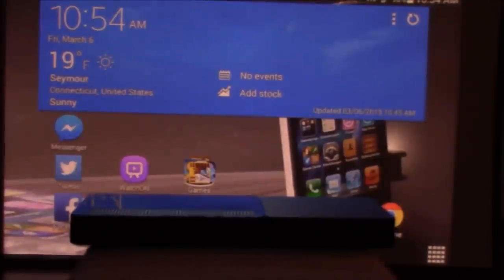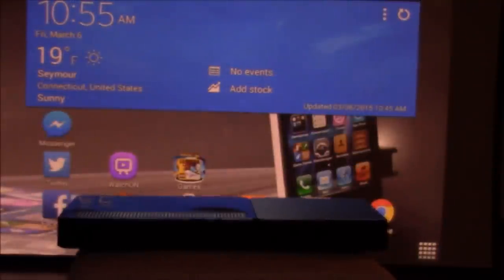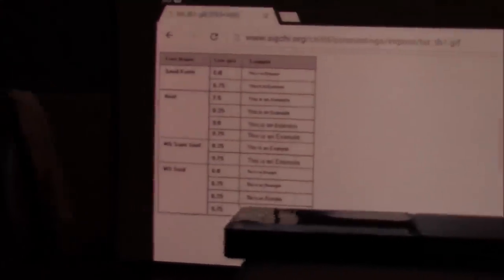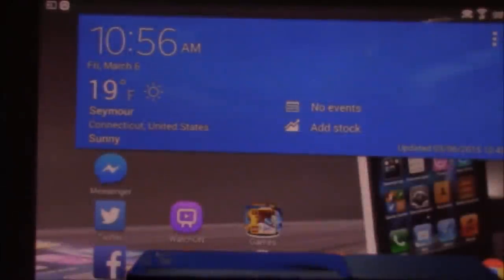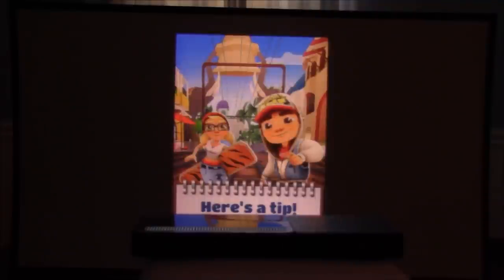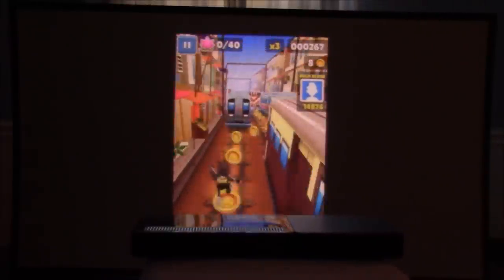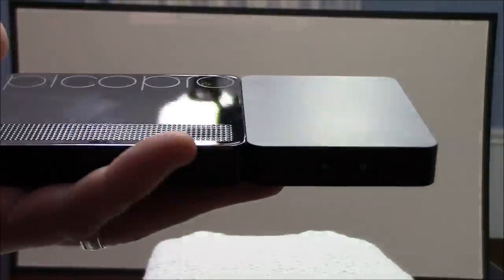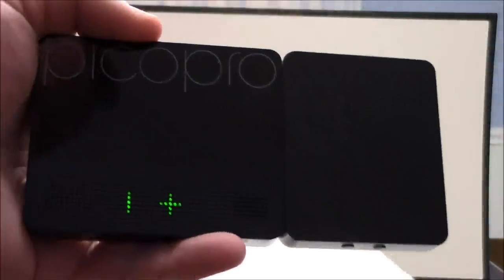Celluon PicoPro Pico Projector Image Quality Analysis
We do an image quality analysis of the Celluon PicoPro HD laser pico projector, including a font size comparison, as well as some gaming.